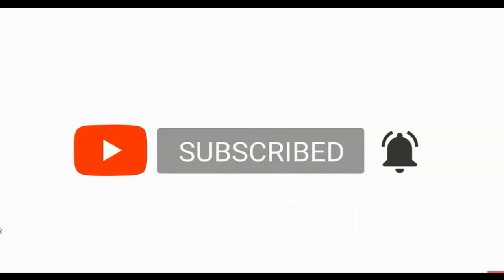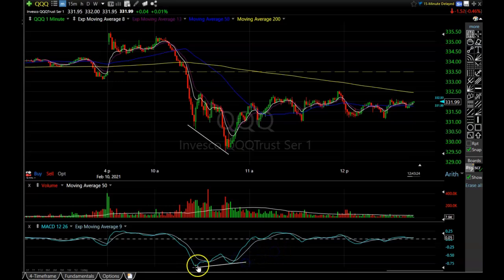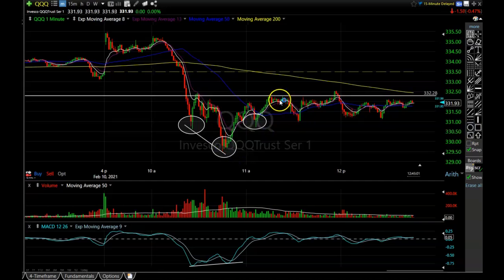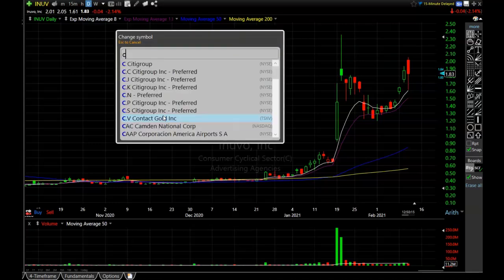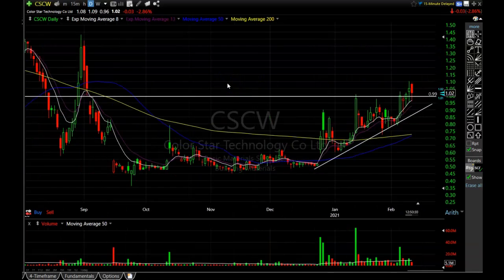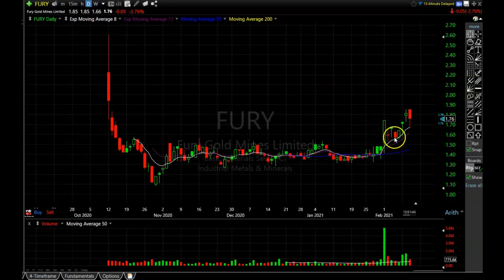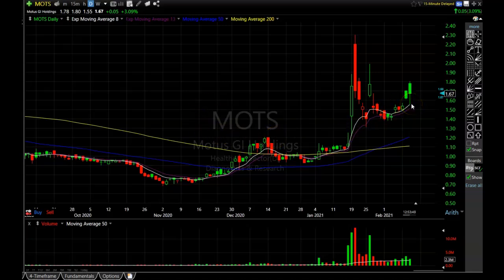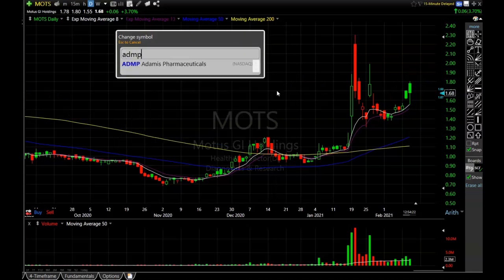How To Trade A Positive MACD Divergence | Best Penny Stock To Trade Right Now | NAKD SYN INUV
In this video i will show you How To Trade A Positive MACD Divergence and i will show you the best penny stocks to trade right now.

Chapters
0:00​ - Intro
0:56 - MACD Divergence Trade on QQQ
4:54 - 2nd Charts
7:11 - 3rd Charts